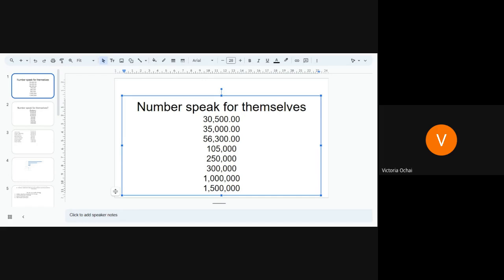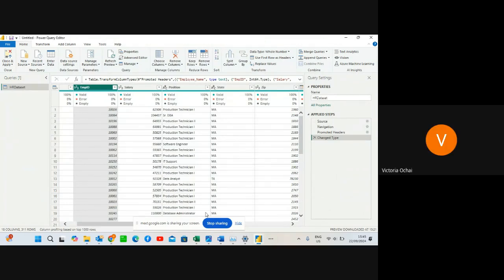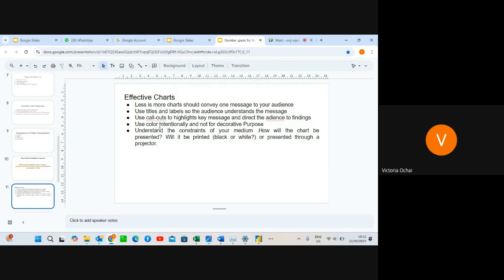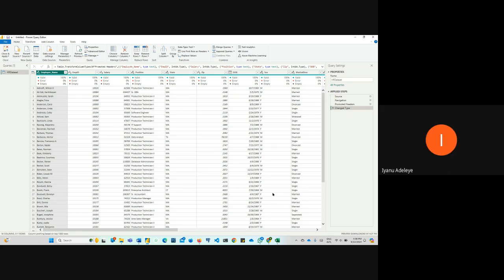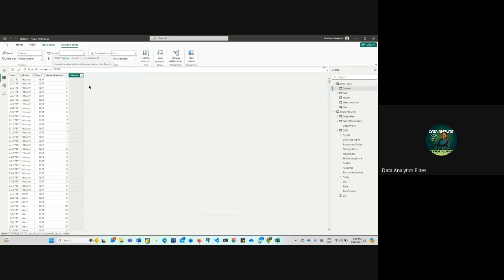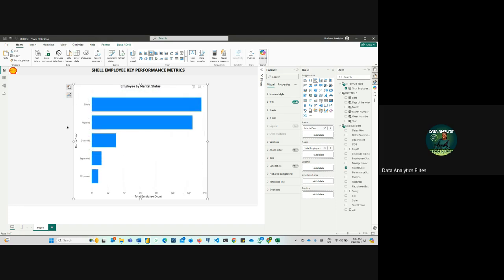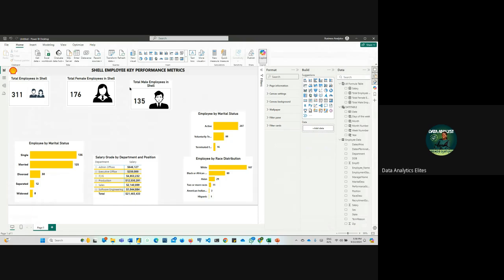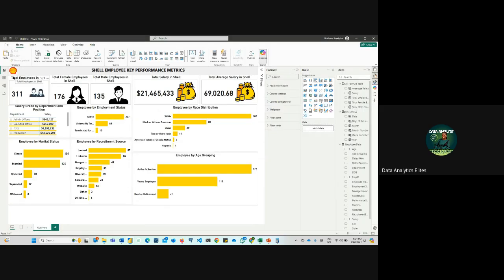Power BI 004